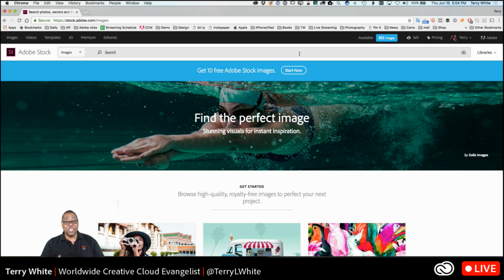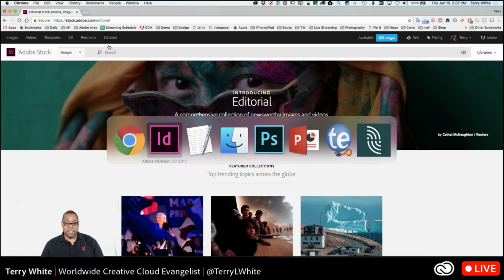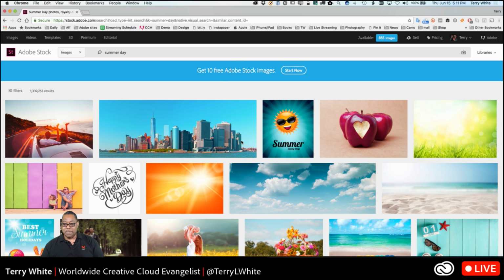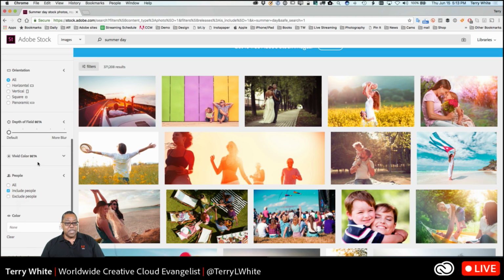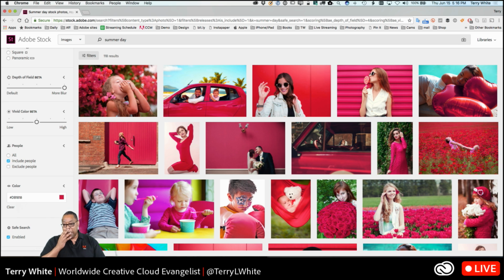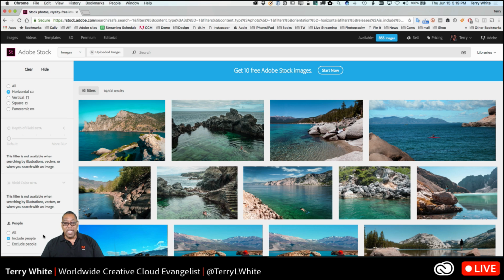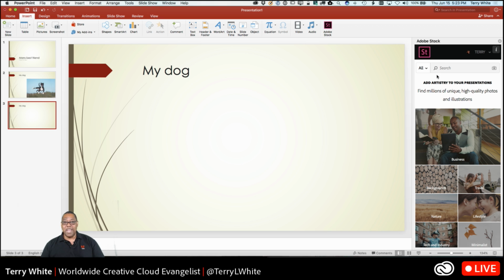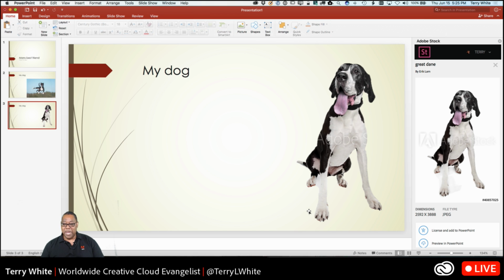See What;s New in AdobeStock - June 2017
Adobe Evangelist Terry White shows off the new content additions to Adobe Stock including editorial images from Reuters and Premium content from Stocksy. He also shows how the new AI (Adobe Sensei) search features work.